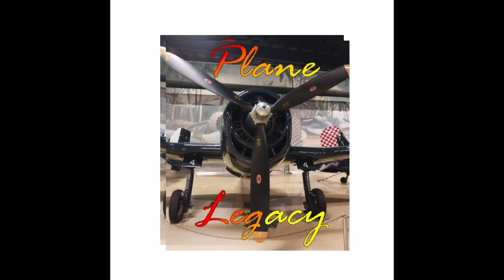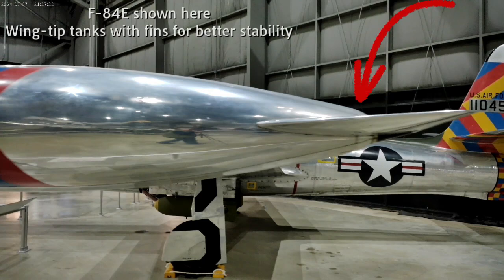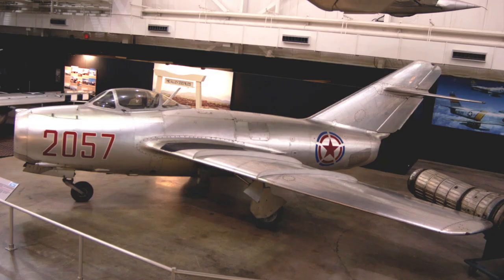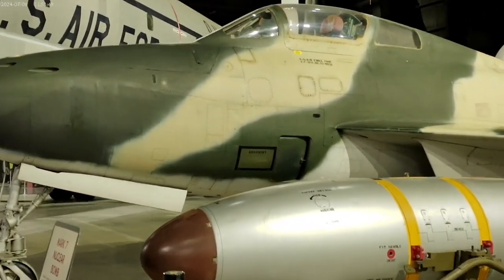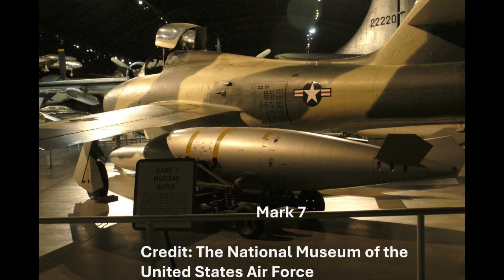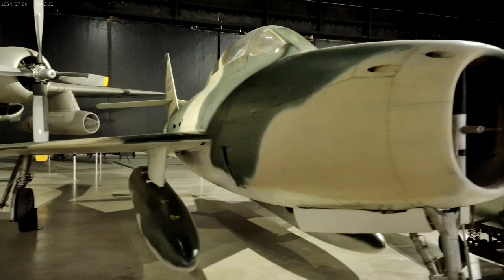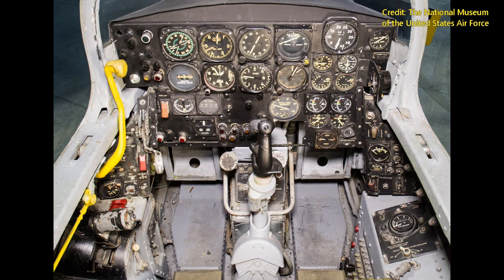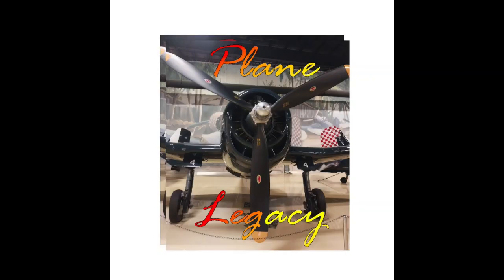Republic F 84 - Four distinct developments, all designated F-84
Republic began with the F-84 as a straight-wing monoplane on tricycle undercarriage with a jet engine in response to a General Operational Requirement in the final year of WW2. While a straight-wing model was eventually produced for frontline service in the Korean War,  it was outclassed by the MiG-15's it faced. What seemed like a simple idea, change to a swept-wing design, that development proved more extensive than expected. Reconnaissance? Move the air intake structure and put cameras in the nose. FICON? Sure, why not! And finally, an airplane that made anyone physically ill that came near it while the prop was turning. Check out the video for the brief overview of the four distinct designs for an aircraft that went through very noticeable development changes. Don't miss the one and only remaining "Thunderscreech" remaining in the world.

This is original content based on research by Plane Legacy. All events are portrayed in historical context and for entertainment and educational purposes to increase awareness and appreciation of the subject. No images or content are primarily intended to shock and disgust. Plane Legacy uses images that are in the Public Domain, selected to provide illustration.  Often, images of specific aircraft or its equipment do not appear in the Public Domain, in which case images of similar aircraft or objects are used for illustration. If you have any complaints or objections to Content posted on the channel because it was not properly credited or it was posted without permission and you are the copyright owner, please contact the Plane Legacy at: with your contact information and a link to the relevant Content.

Plane Legacy offers a brief summary and video “walk around” of aircraft not as commonly known in episodes approximately five to fifteen minutes long. If you appreciate history, especially aviation history, this channel welcomes you as a follower!